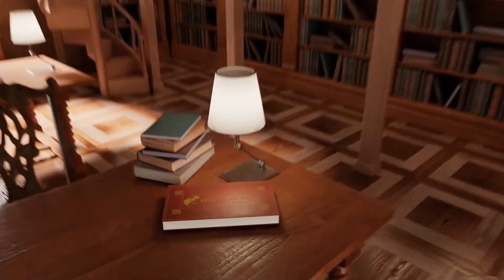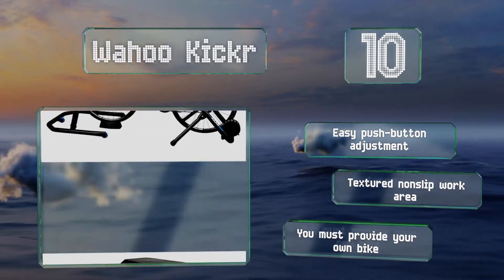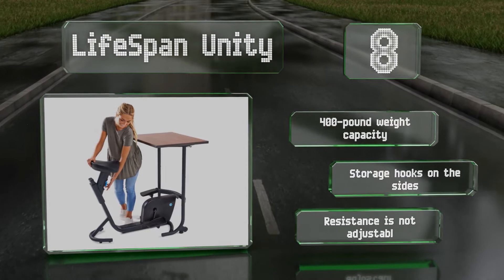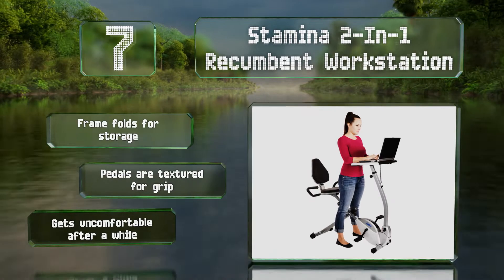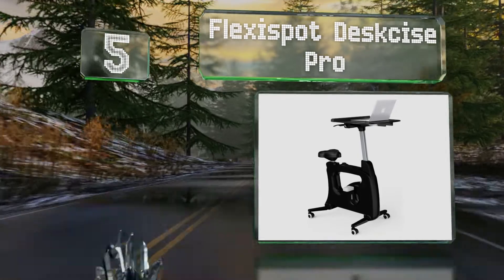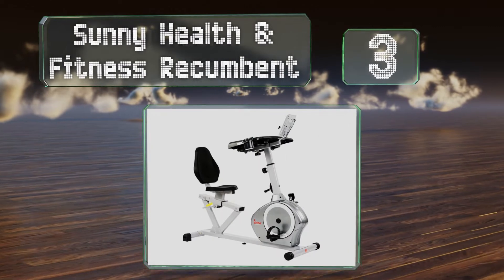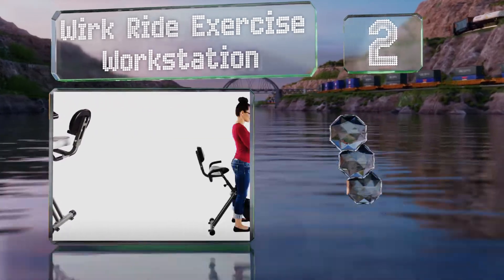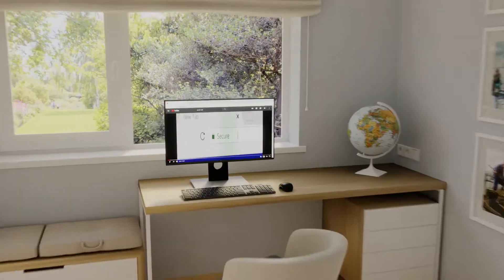10 Best Bike Desks 2020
Our complete review, including our selection for the year's best bike desk, is exclusively available on Ezvid Wiki.

Bike desks included in this wiki include the wahoo kickr, lifespan unity, fitdesk 3.0, deskcycle exerciser, wirk ride exercise workstation, sunny health & fitness recumbent, exerpeutic 2500, flexispot deskcise pro, exerpeutic exerwork 1000, and stamina 2-in-1 recumbent workstation.